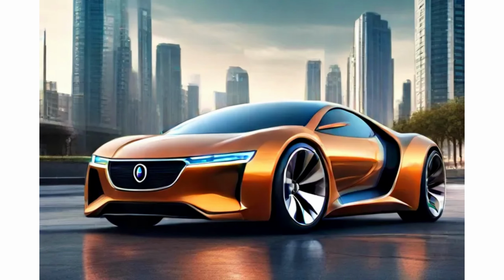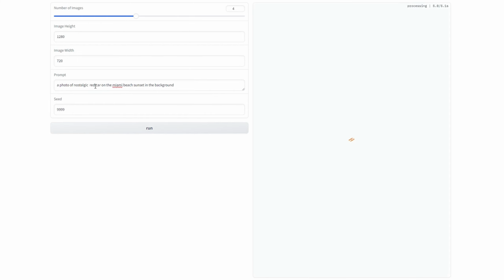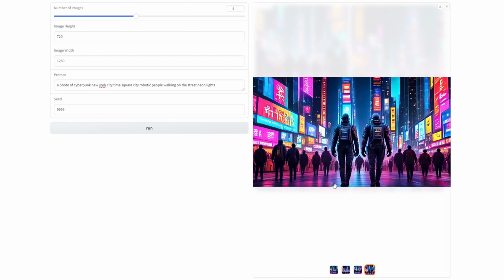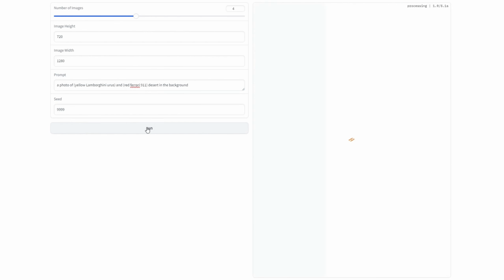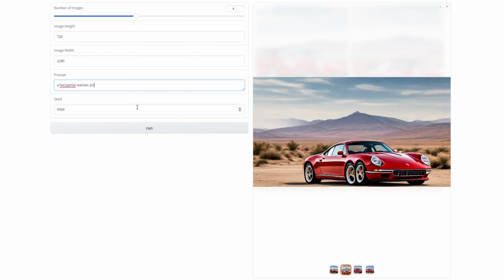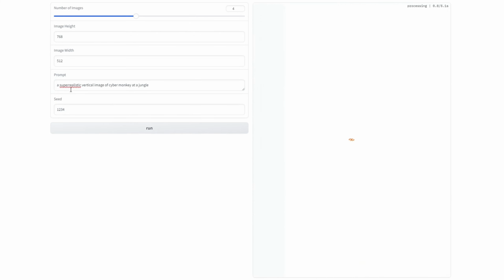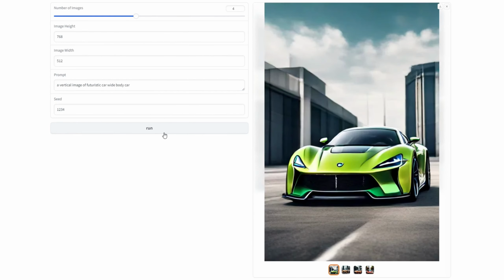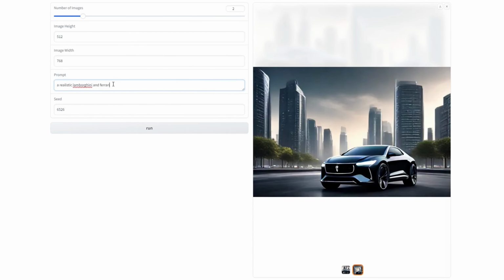How to create free AI images using Hyper-SDXL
Explore the world of AI image generation with the Hyper-SDXL One-step Text-to-Image demo! This user-friendly tool allows you to create stunning images from simple text descriptions, all for free. In this video, we'll showcase what you can generate using this powerful tool, how it works, and what to keep in mind. While some features may have limitations, such as specific dimensions, the tool is constantly improving with advancements in AI.

It's worth noting that not all initial images may be perfect, but by changing seed numbers, you can discover a wide range of images, including some exceptional ones. Our main aim is to demonstrate how easy it is to generate images for your projects without any cost. Your feedback will help us create more videos like this in the future, tailored to your interests. Join us on this creative journey and unlock the potential of AI image generation!